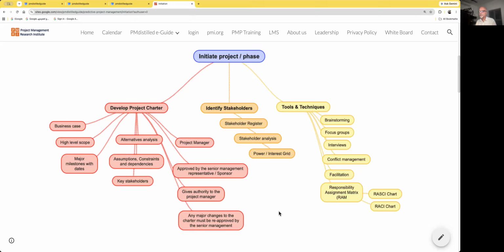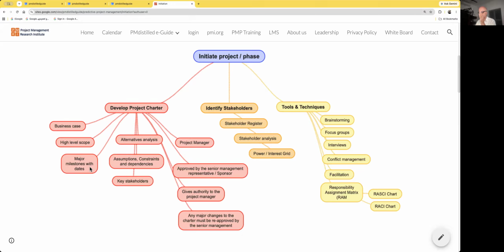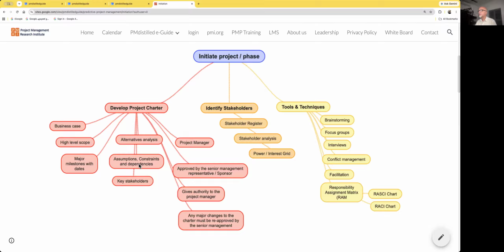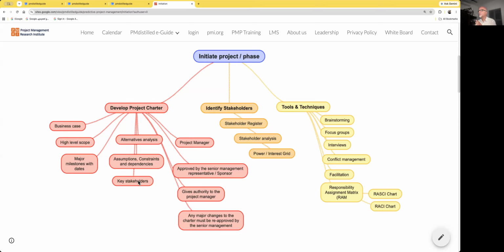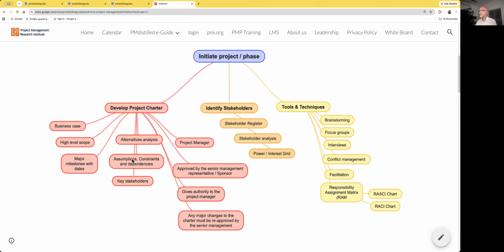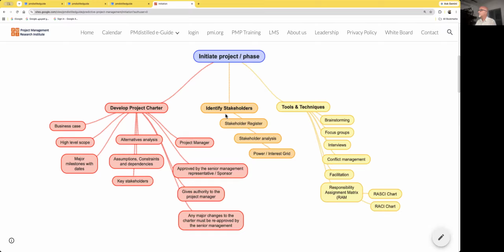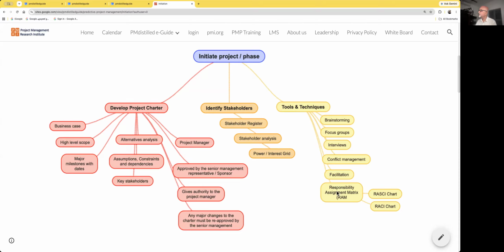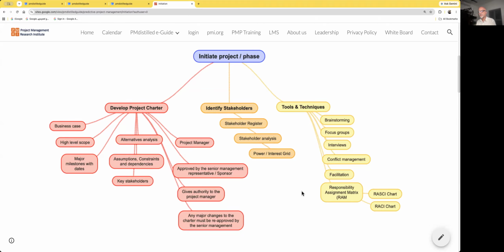PMdistilled Lesson - How to do a formal project initiation?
Project Charter